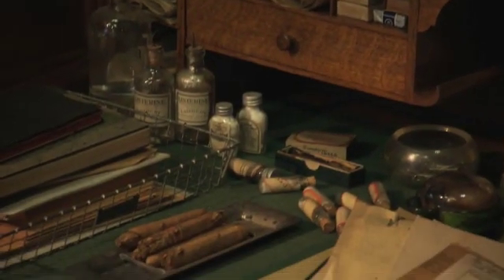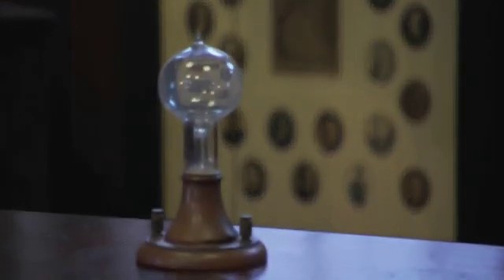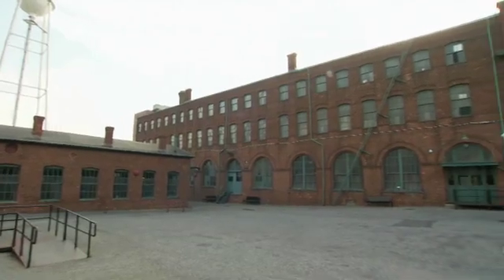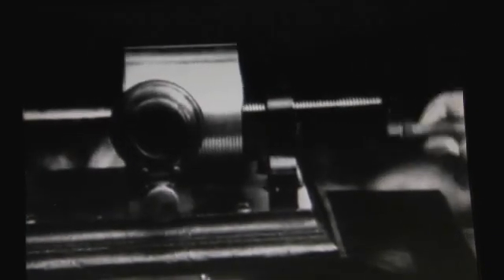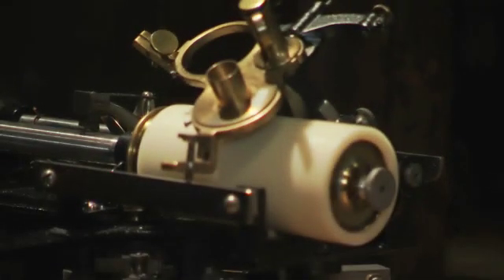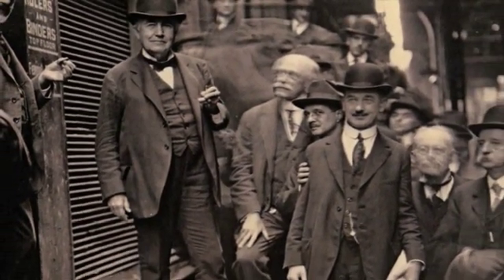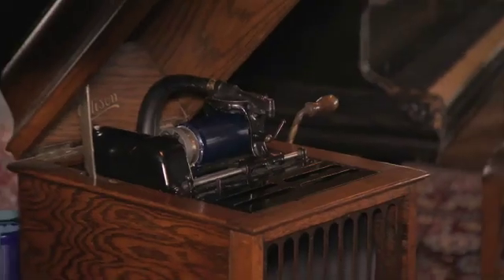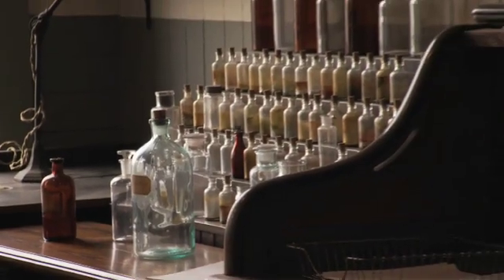Thomas Edison: Pioneer of Modern Innovation, Part 1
NPS archivist Leonard DeGraff puts Thomas Edison's accomplishments into context within his time as well as today.